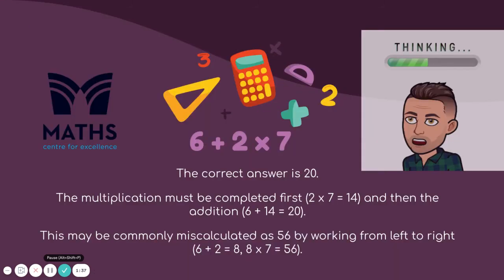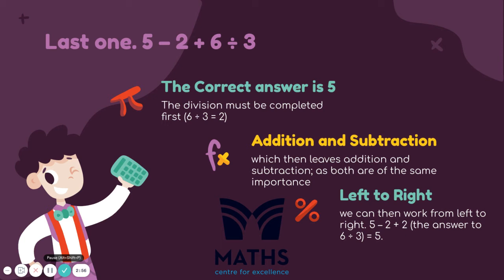Maths Centre for Excellence at City College Plymouth - BIDMAS with Ben